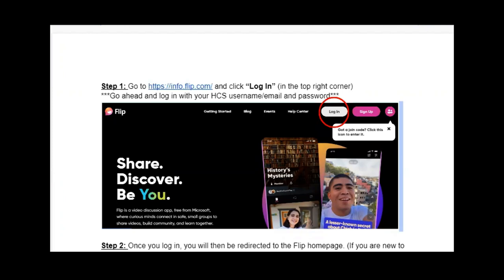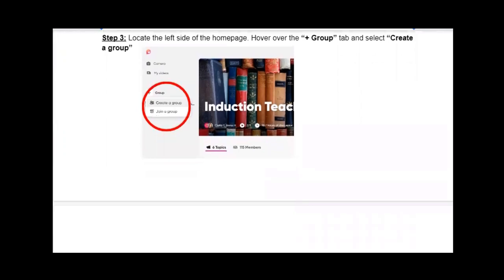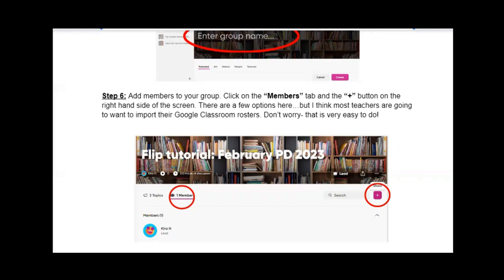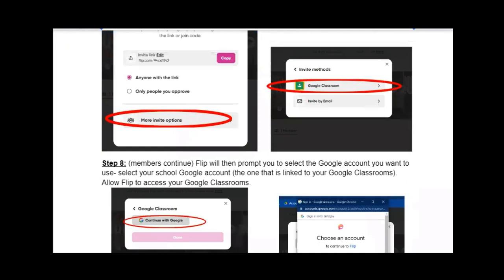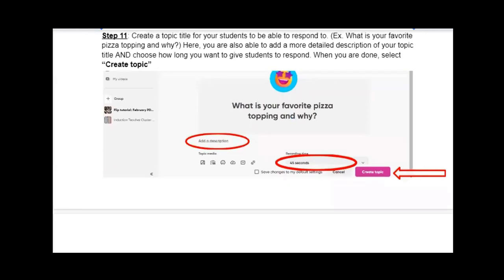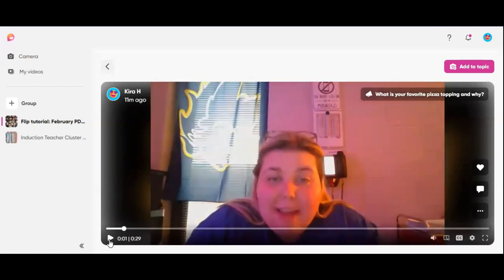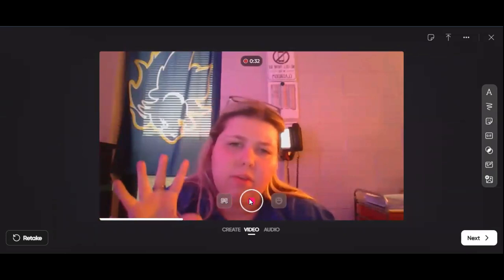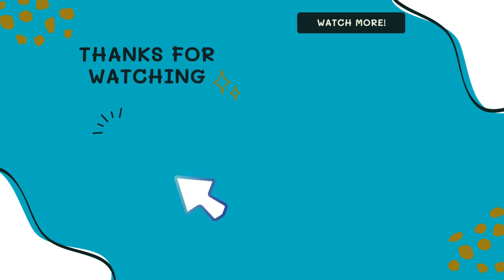Getting Started with Flip for Feedback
Check out this video to see how to use Flip for effective teacher-to-student and peer-to-peer feedback!